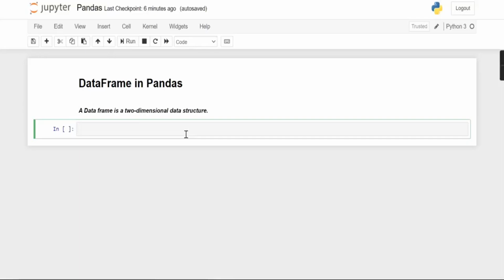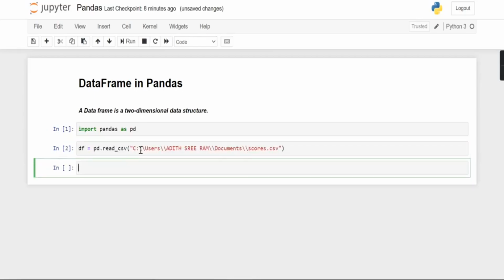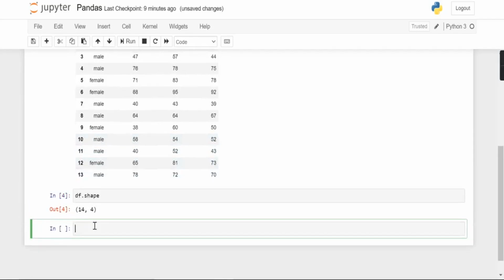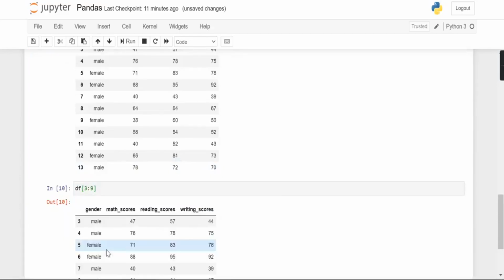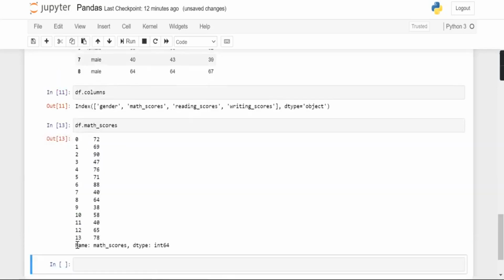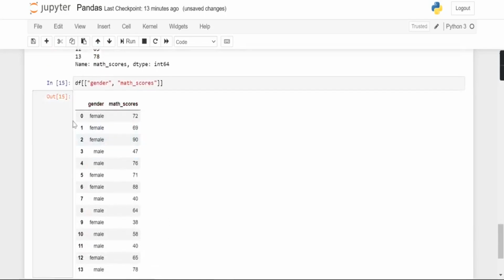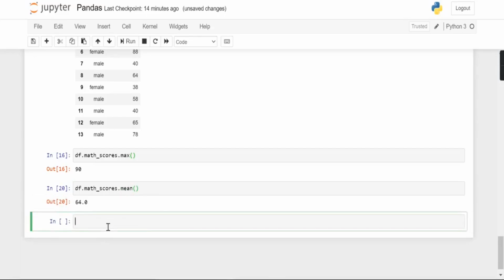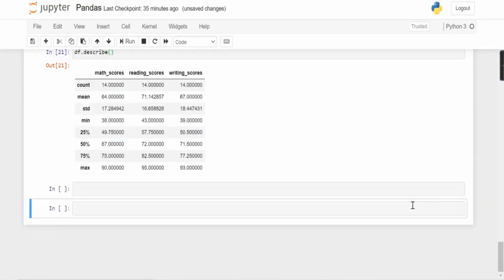What are Pandas dataframes? | ZORBA CONSULTING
Pandas DataFrame is a two-dimensional size-mutable, potentially heterogeneous tabular data structure with labeled axes (rows and columns). A Data frame is a two-dimensional data structure, i.e., data is aligned in a tabular fashion in rows and columns.